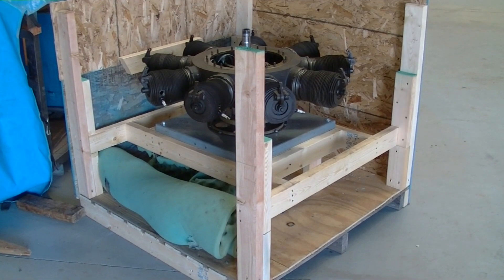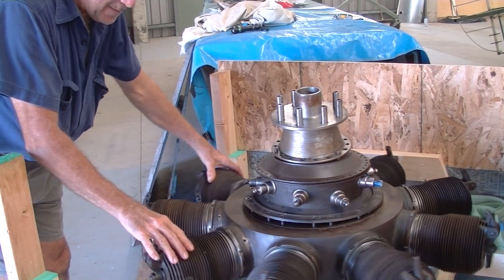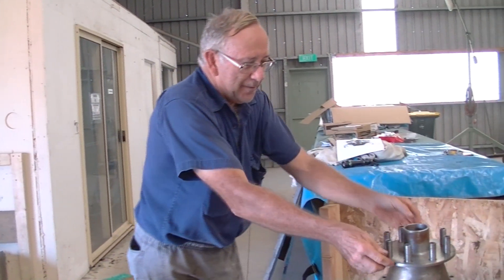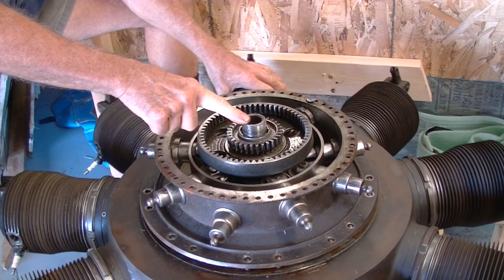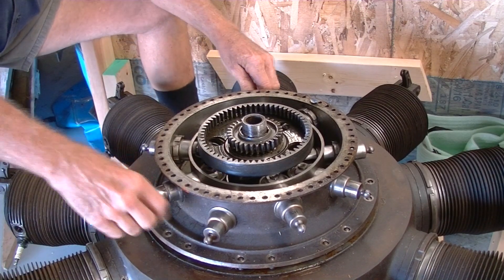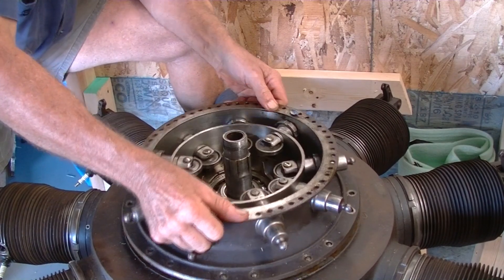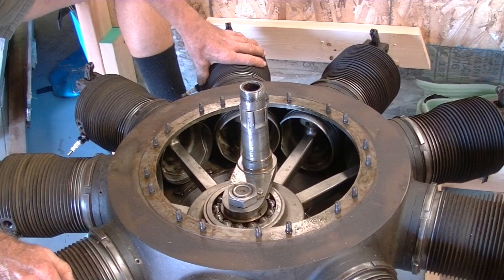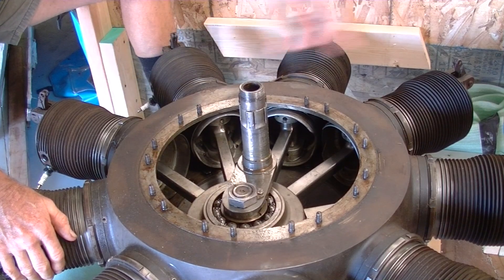Vintage Gnome Rotary Engine Unpacked 16-02-2014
When TAVAS took delivery of this original Gnome Rotary, Engineer Dave immediately found a serious problem.